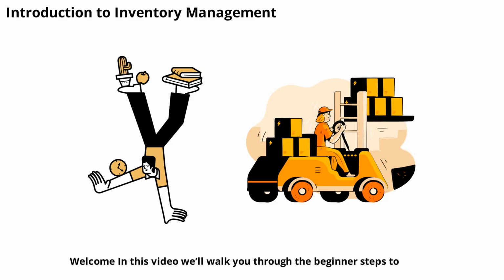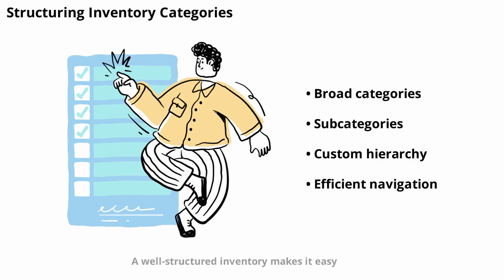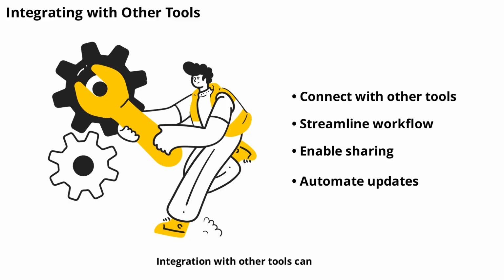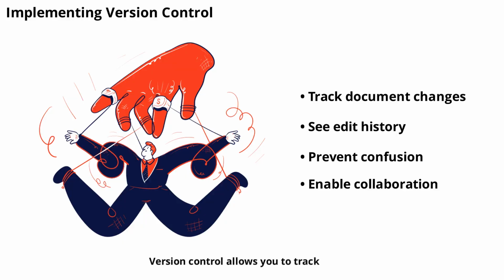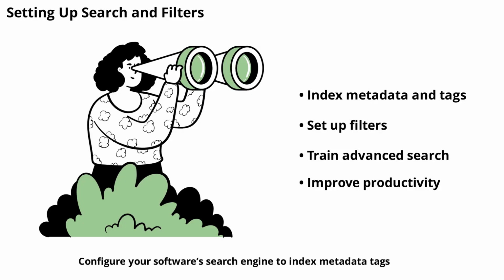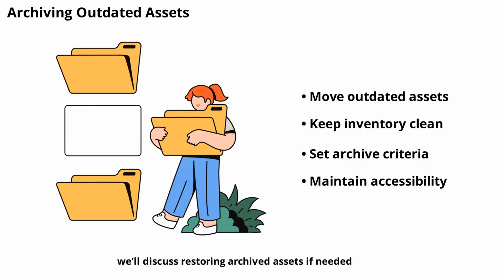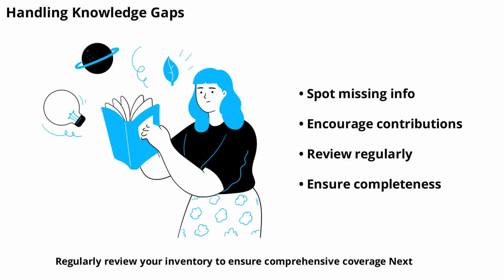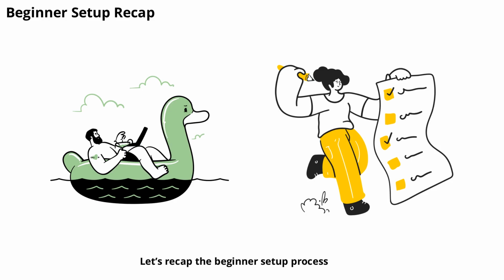How do you set up inventory management software for knowledge management (beginner setup)?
Learn how to set up inventory management software for knowledge management with this beginner-friendly guide. Discover essential steps, system organization tips, data structuring, tagging methods, workflow basics, and best practices to create an efficient, searchable, and scalable knowledge inventory system.